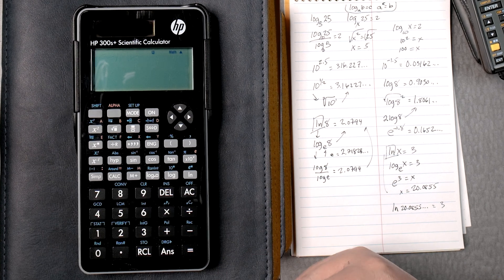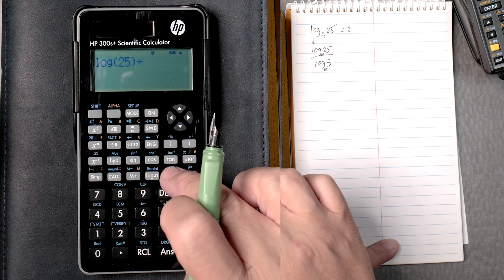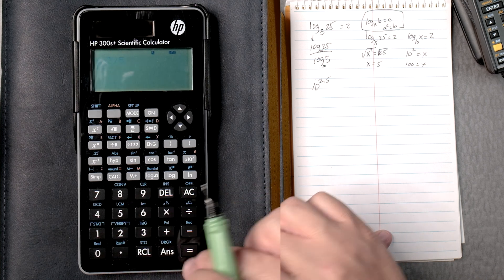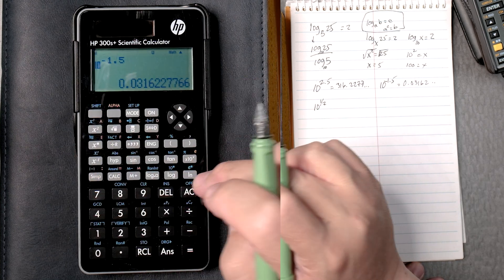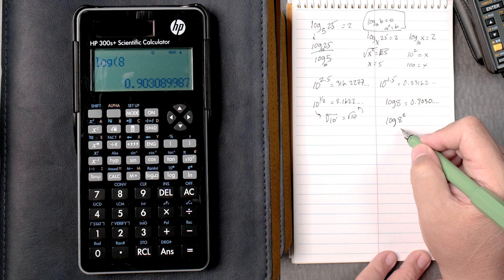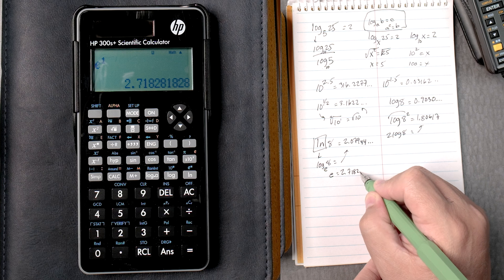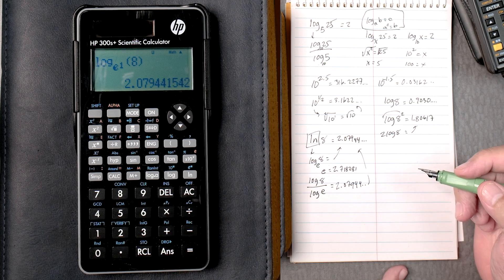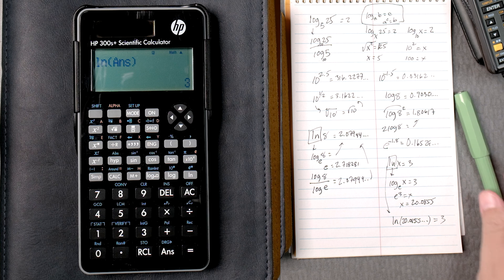HP 300s+ Tutorial: Logarithms, Natural Logs, and Antilogs Explained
In this video, I demonstrate how to use the HP 300s+ calculator to solve logarithmic functions, covering logarithms, natural logarithms, and antilogarithms. This step-by-step guide is perfect for students and anyone seeking to understand these functions on the HP 300s+. I provide detailed instructions to make it easy for you to follow along and confidently handle these calculations. Whether you're studying for exams or need a refresher, this tutorial will help you make the most of your HP 300s+ calculator.